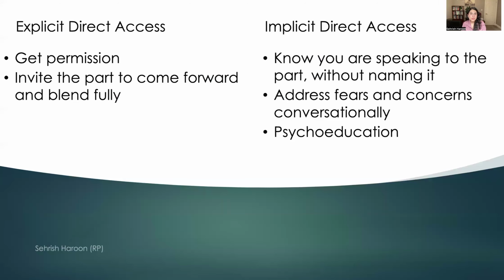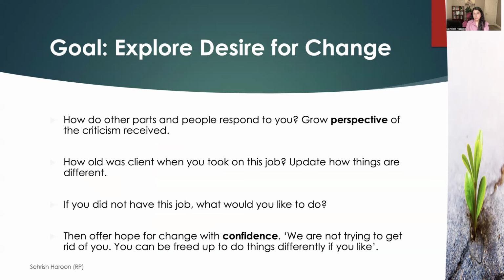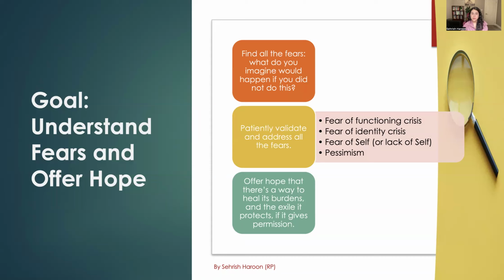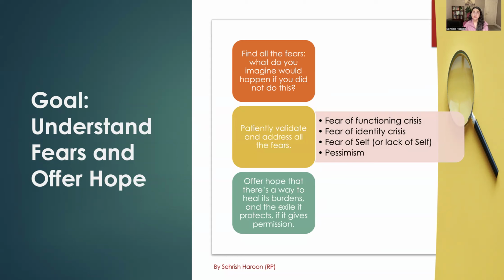How to use Direct Access in Internal Family Systems (IFS) therapy?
Direct Access is an essential IFS skill that enhances access to Self-energy, and facilitates healing. This video explores the goals and method of using Direct Access as you work with strong protective parts in IFS therapy.